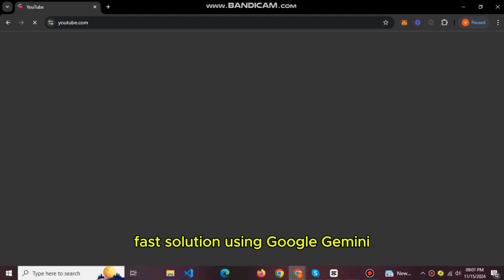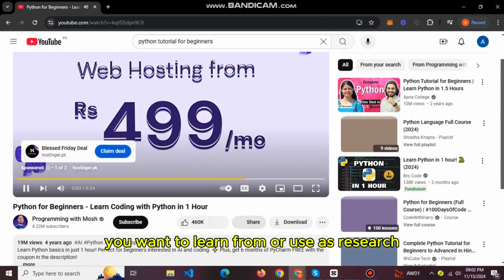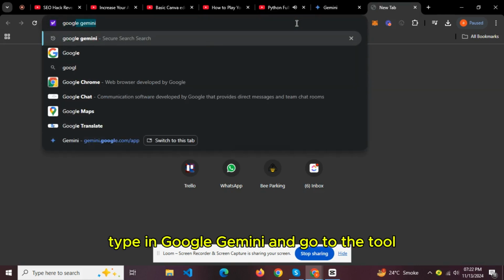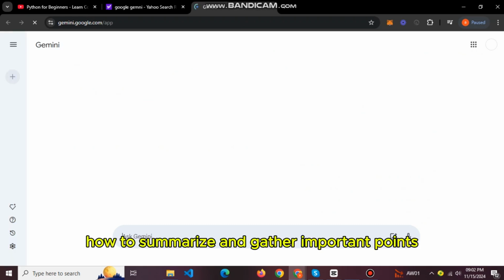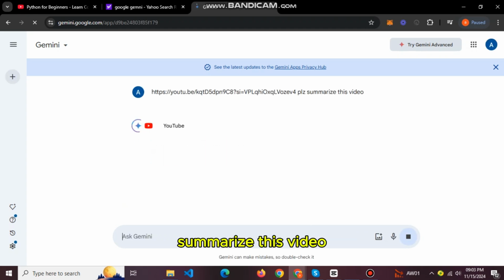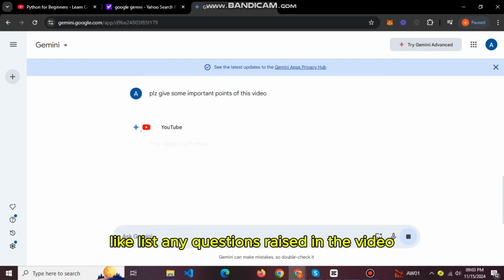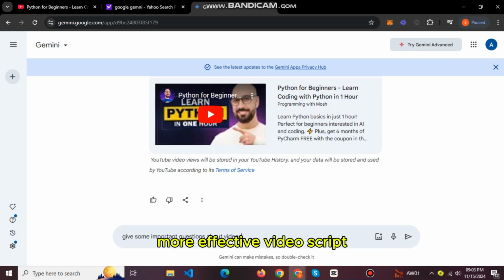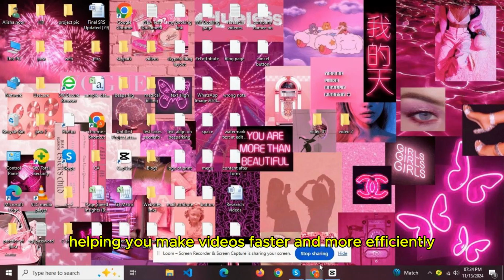Cut Research Time in Half with Google Gemini & YouTube!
🚀 Cut your research prep time dramatically using Google Gemini (formerly Bard) and YouTube videos! In this quick guide, I’ll show you how to combine the power of AI and video content to gather insights, summarize topics, and prepare faster — whether you're a student, content creator, or professional researcher.

🔍 What you’ll learn:

-How to use Google Gemini to summarize YouTube videos

-Research smarter by combining AI and real-time content

-Speed up content creation, reports, or presentations

-Use Gemini prompts to extract key takeaways, trends, and facts

Bonus: How to auto-generate summaries from video transcripts

-Business professionals

-Anyone who wants to work smarter, not harder!

⚡ Tools featured:

-Google Gemini

-Chrome extensions for transcripts

-AI prompt techniques